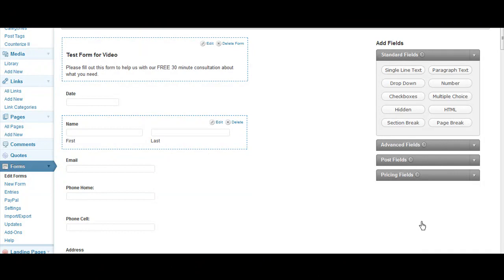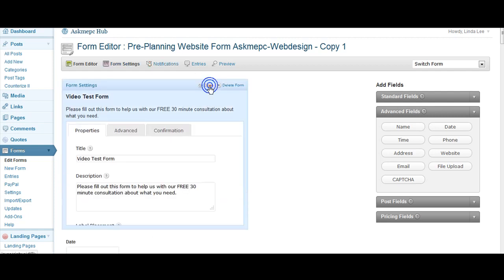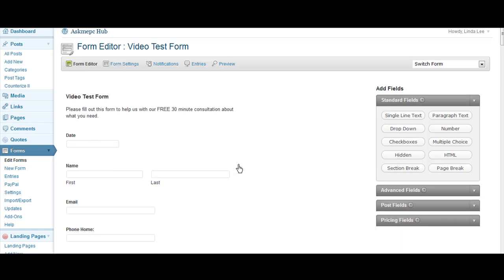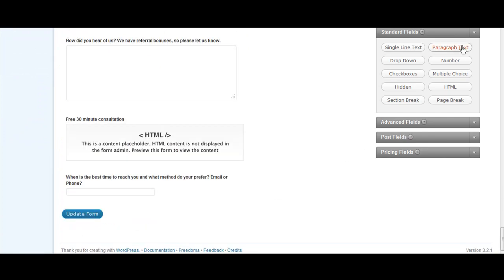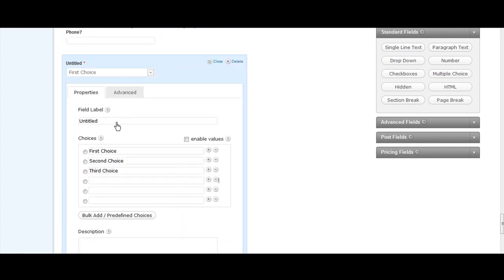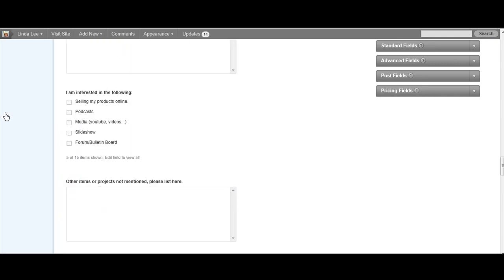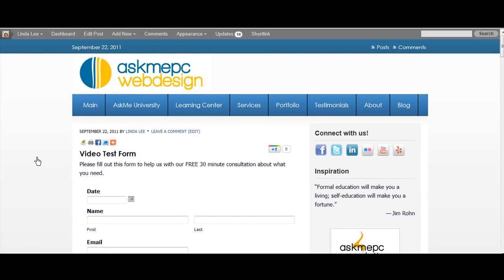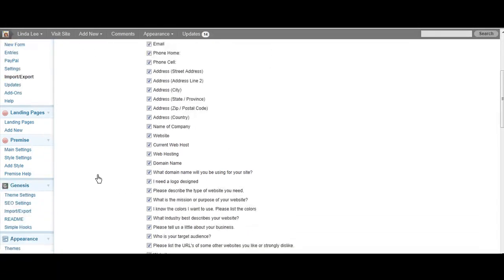Gravity Forms Tutorial